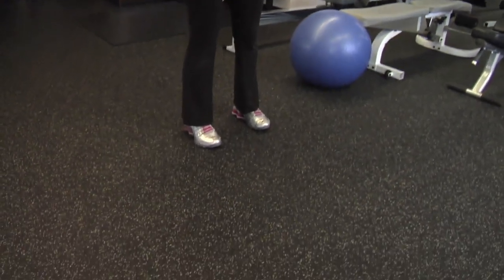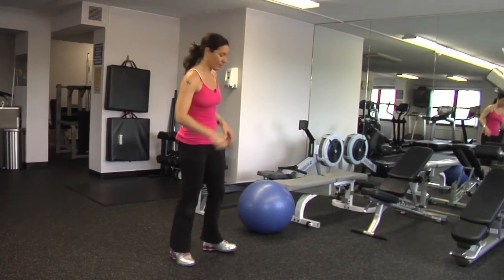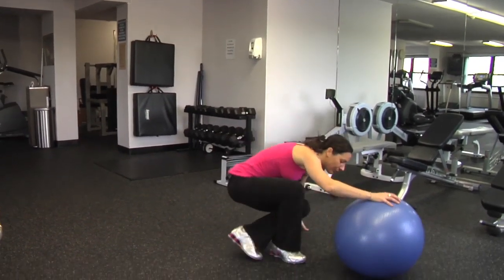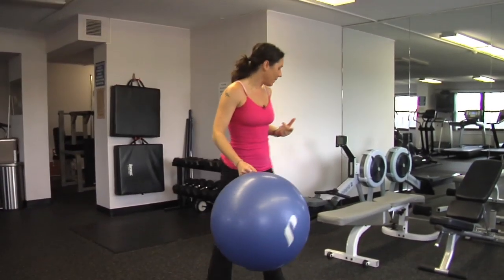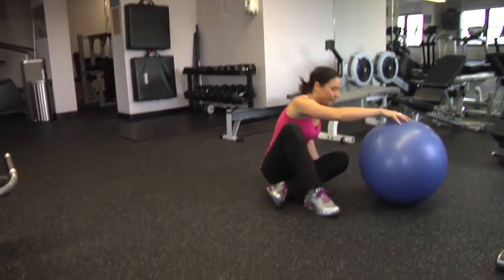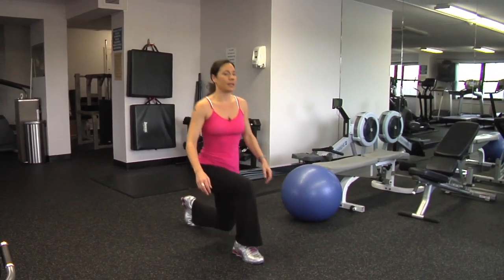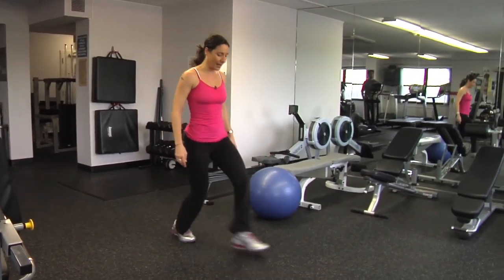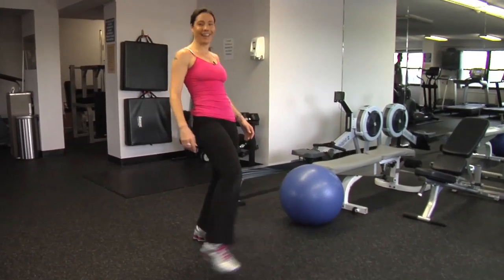Shakira Workout, Diet, and Her Good Deeds on Empower Your Body NEW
The NEW Shakira Workout, Diet, and Good Deeds on Empower Your Body
How to Lose Weight Guaranteed!

Alycia Kluegl is a celebrity trainer who wants to show you how to take the thoughts that limit you and turn them into the beliefs that empower you. Empower Your Body is a Health & Fitness Consulting company whose mission is to contribute to the overall wellness of humanity. It is about being honest, becoming educated and taking action!